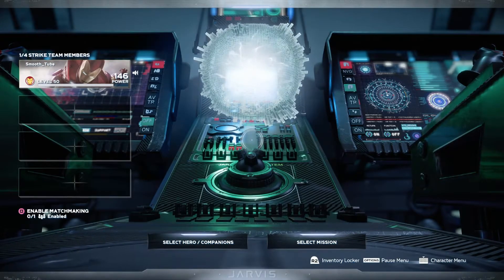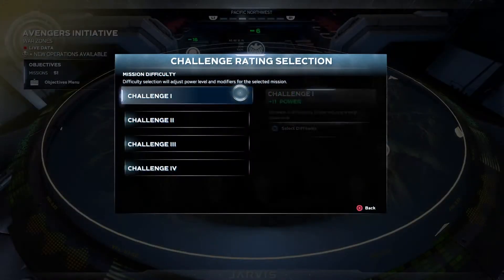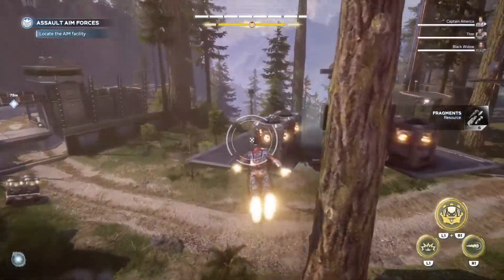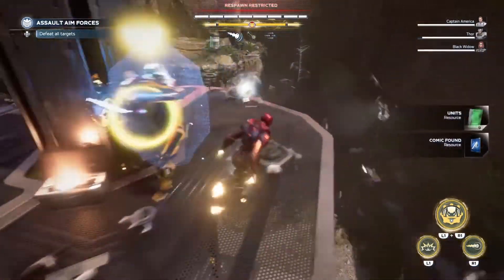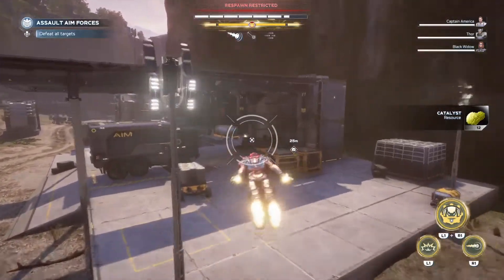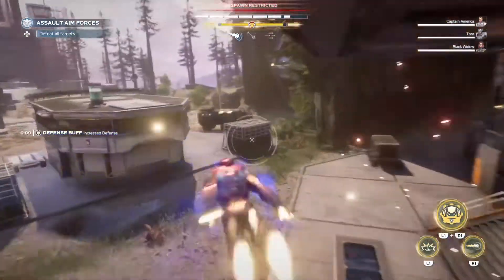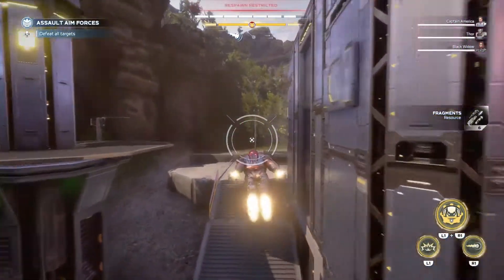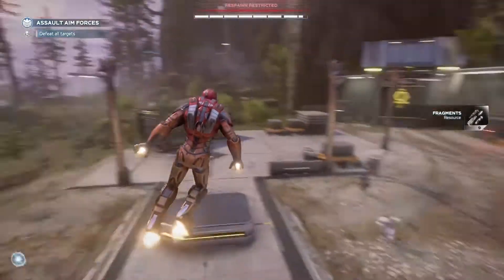Marvel's Avengers Unit Farm